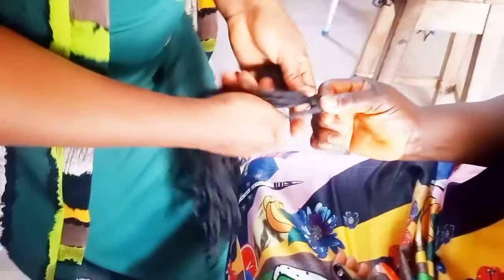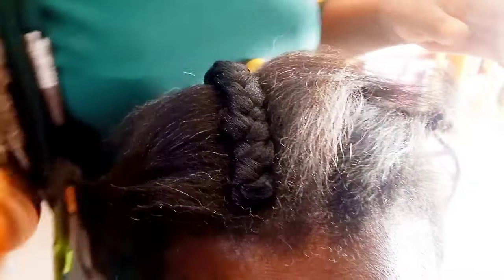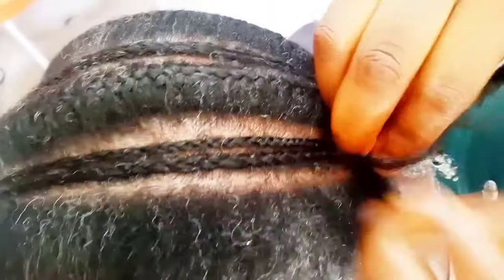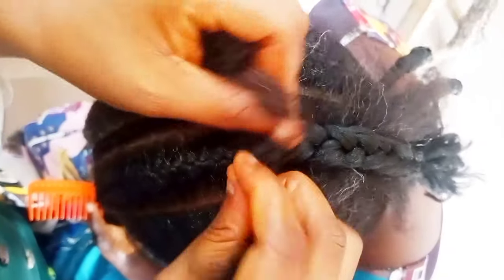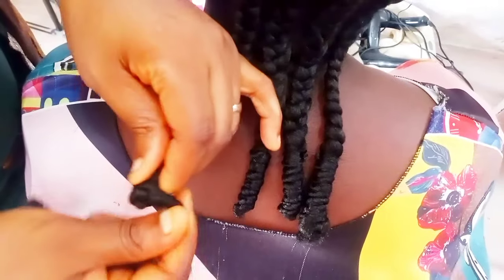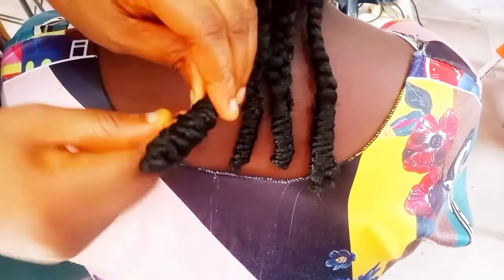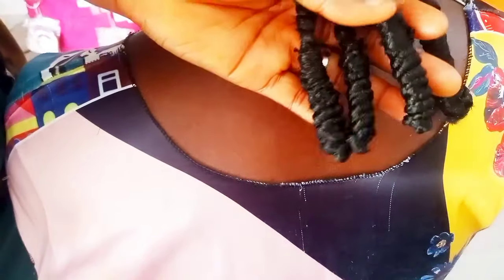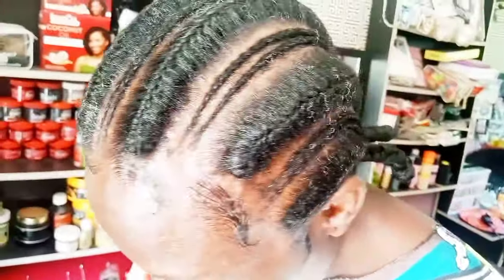How To Do: Fulani Didi hairstyle#foryou